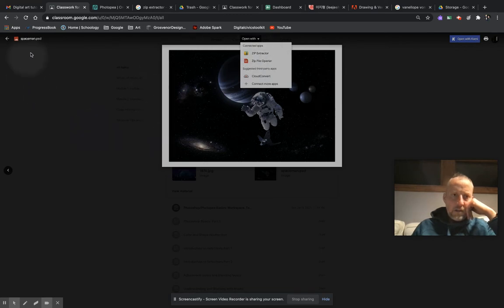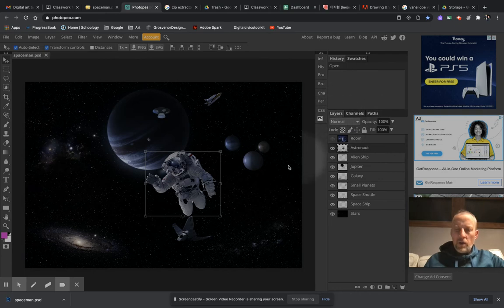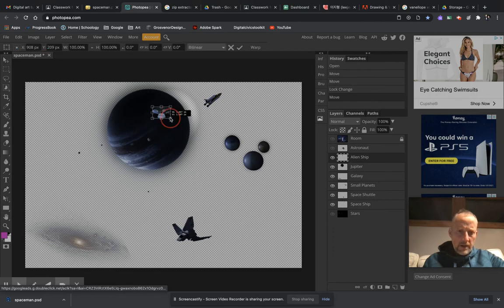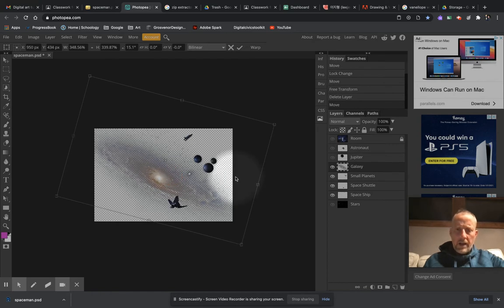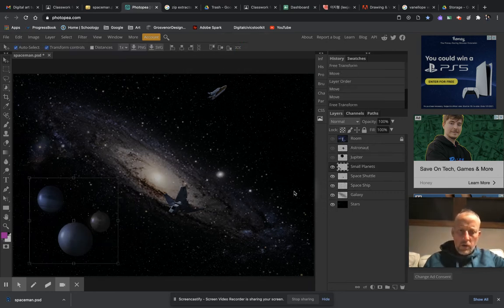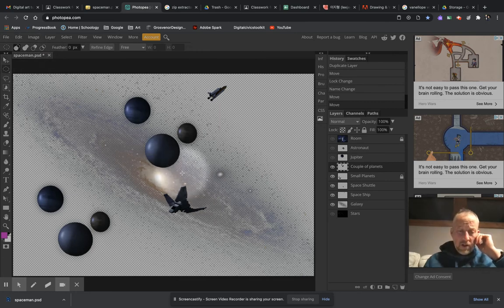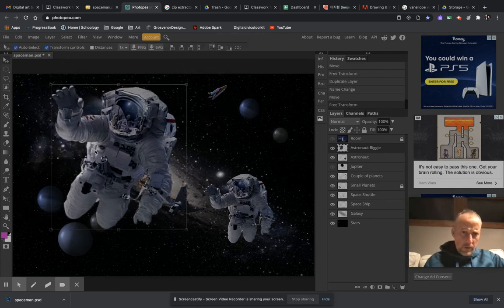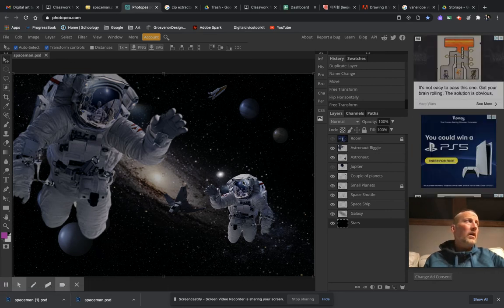Layers, Layers, Layers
Playing with layers and layer tools.